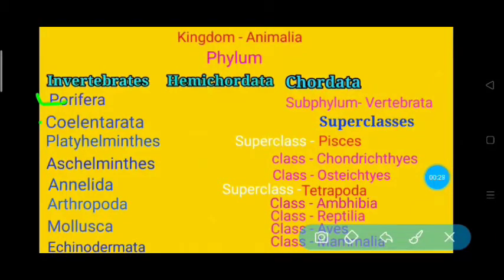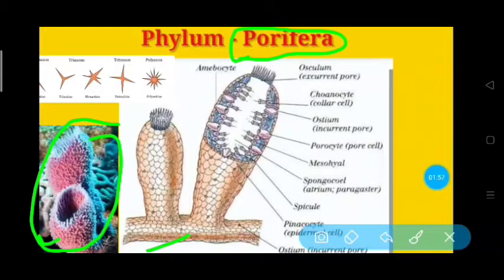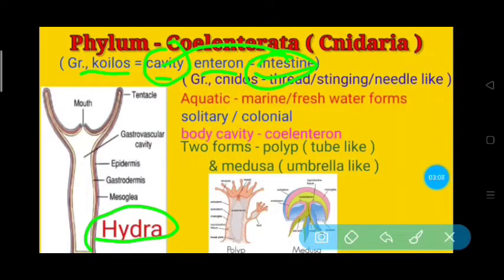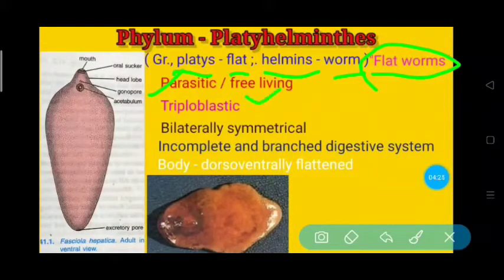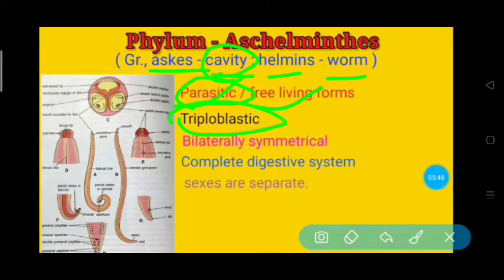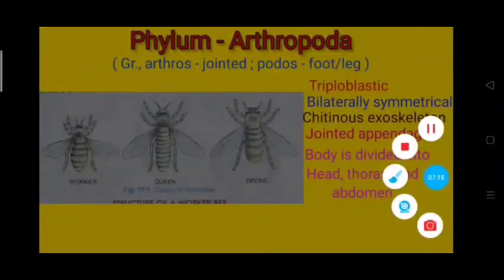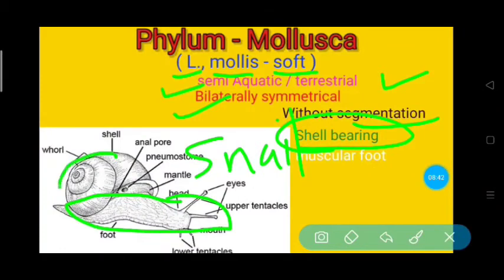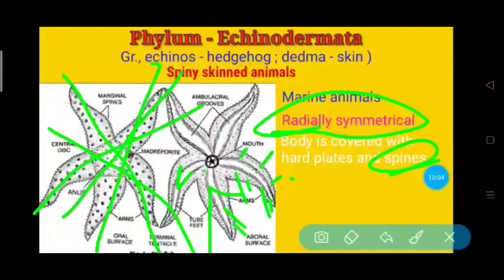11th Biology practical 3 (part-1)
Study of specimen & their identification